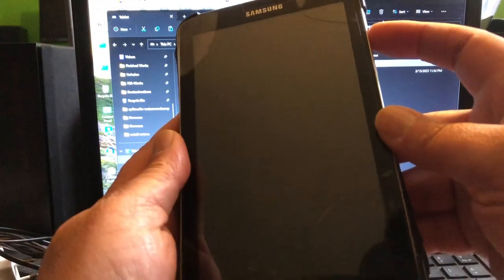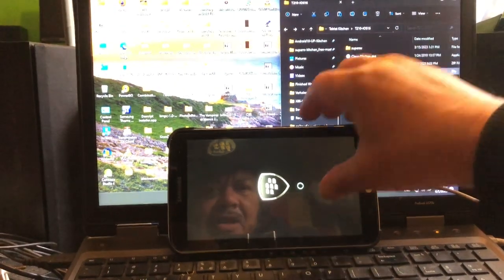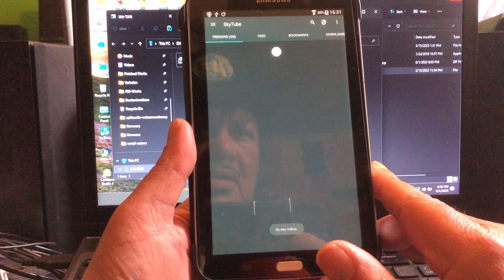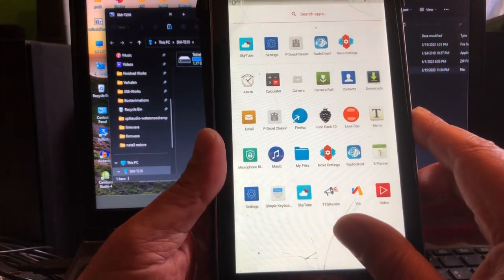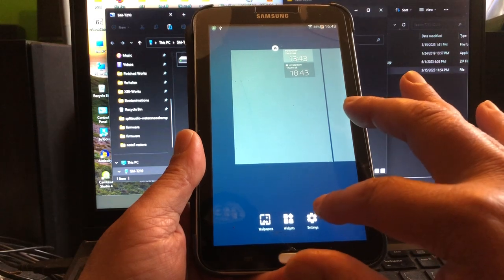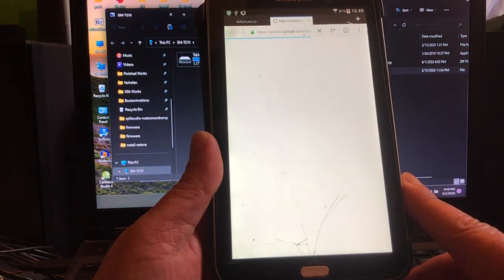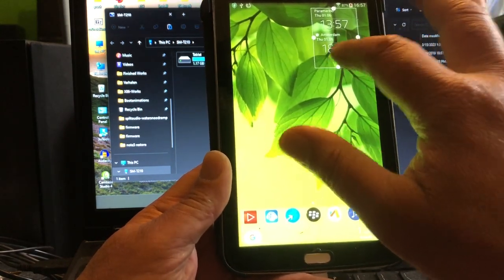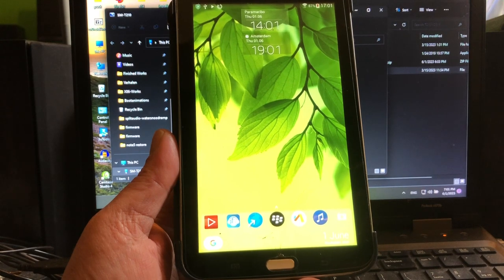BB OS10 Style Rom Samsung Tab3 T210 & Tab4 T230 - Full set up review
If you have the T210 and it’s still running official firmware, then install a recovery Twrp then come back .

Hellooo welcome..
Today a long video about what the Samsung Tab 3 can still do in 2023 on a balanced Rom .

If you are planning to install this on T210 T230 then I advise you to check the video and discover new ways to do things still ..

I hope you will enjoy Today’s video
That will bring you back in time 😊🎈🇲🇽